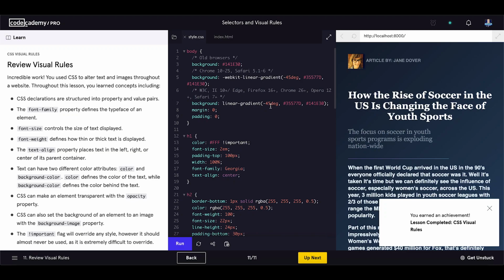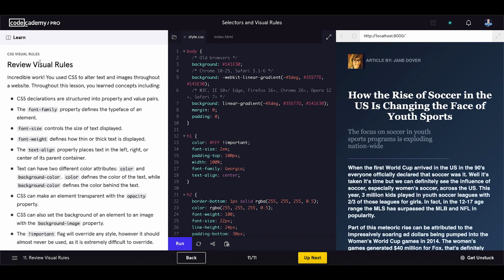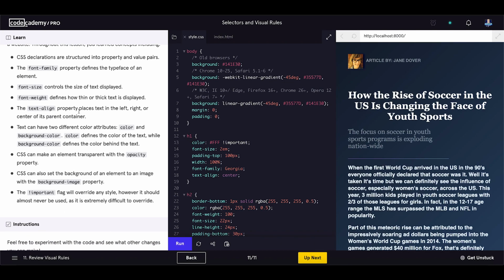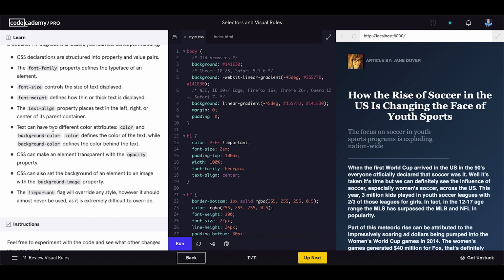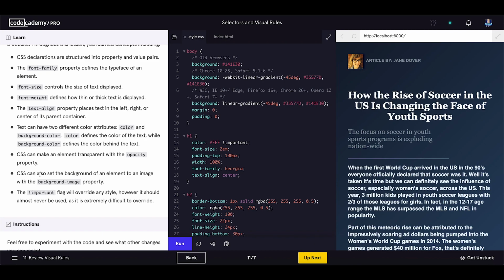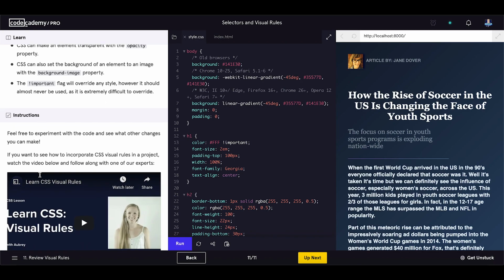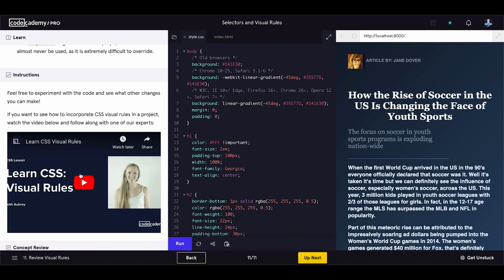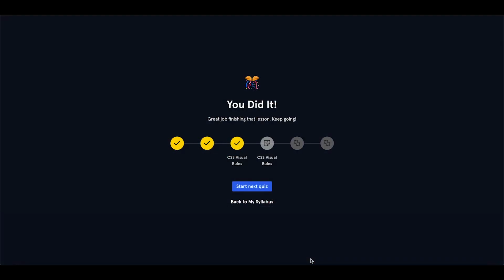Crushing Codecademy PRO WEB DEVELOPMENT career path Challenge - Review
Incredible work! You used CSS to alter text and images throughout a website. Throughout this lesson, you learned concepts including:

CSS declarations are structured into property and value pairs.

The font-family property defines the typeface of an element.

font-size controls the size of text displayed.

font-weight defines how thin or thick text is displayed.

The text-align property places text in the left, right, or center of its parent container.

Text can have two different color attributes: color and background-color. color defines the color of the text, while background-color defines the color behind the text.

CSS can make an element transparent with the opacity property.

CSS can also set the background of an element to an image with the background-image property.

The !important flag will override any style, however it should almost never be used, as it is extremely difficult to override.

If you want to see how to incorporate CSS visual rules in a project, watch the video below and follow along with one of our experts: